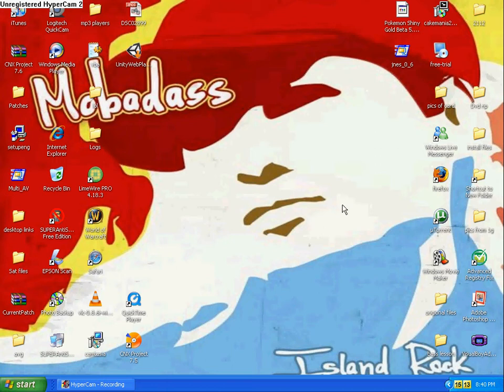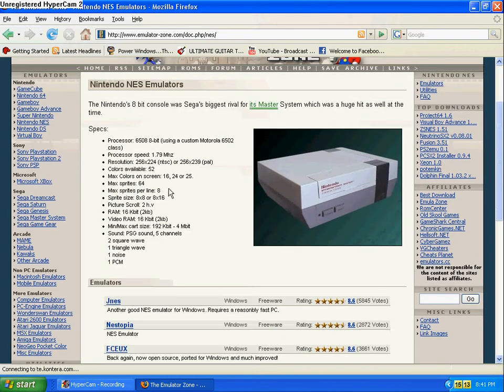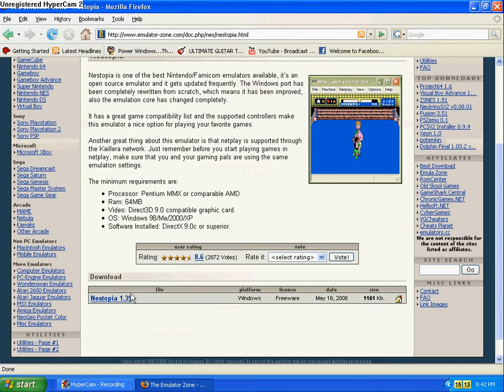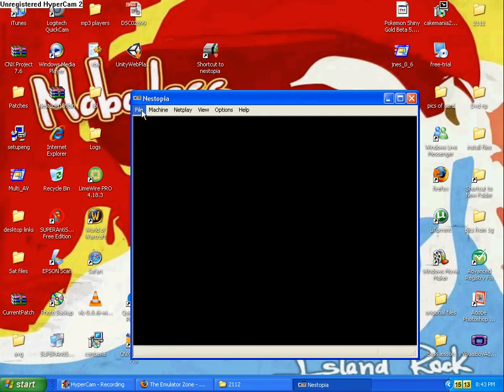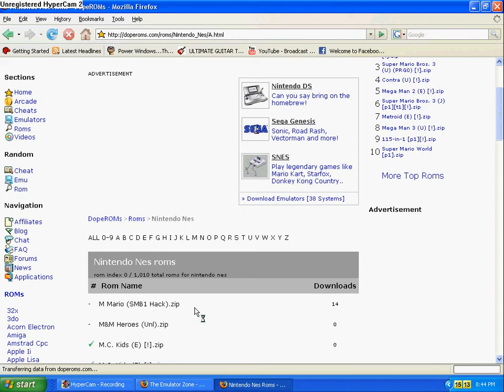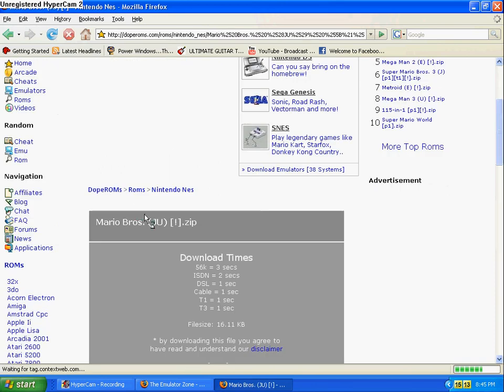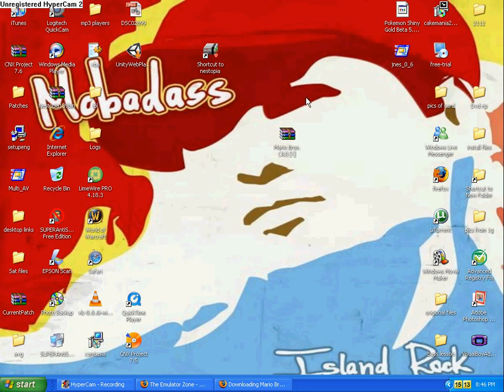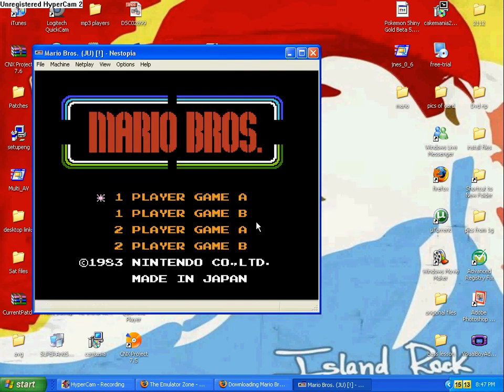How to download an emulator and rom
How to download a emulator (like a game system on your computer). And Rom(the game for your system. Sorry about the audio quality.